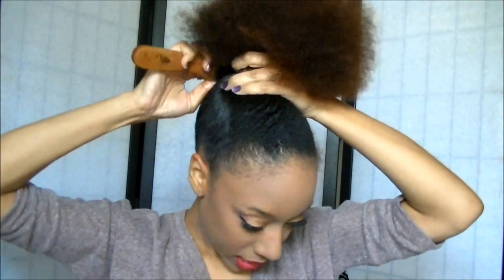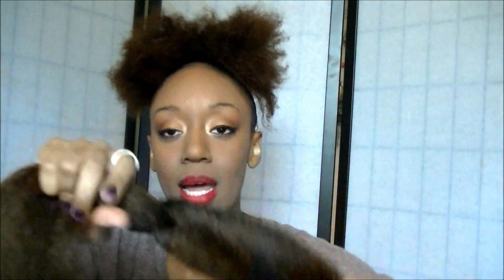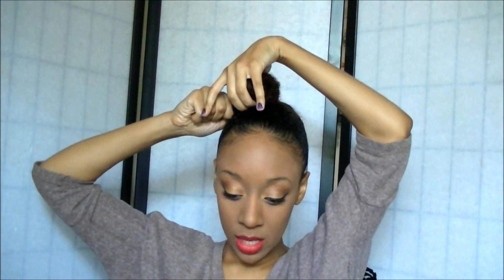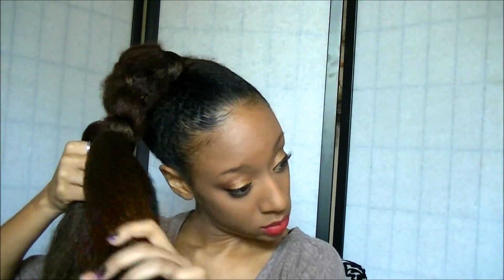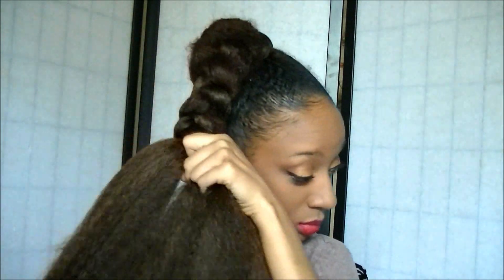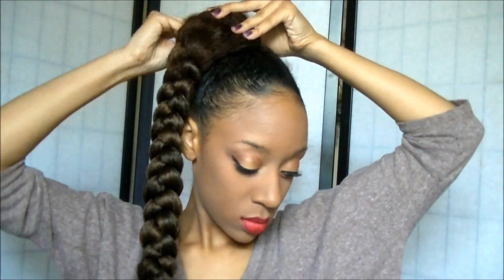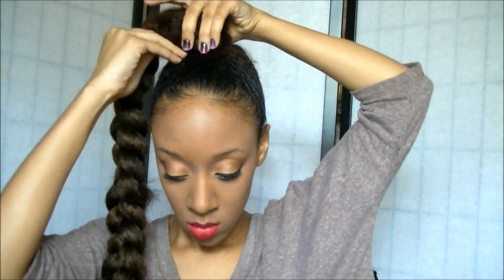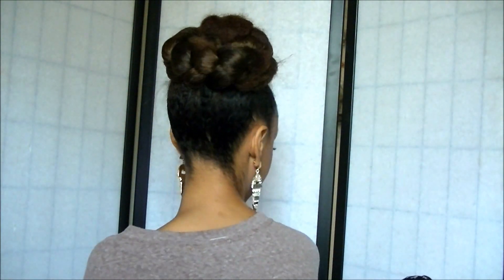Goddess to Queen Holiday Hair Tutorial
***UPDATE 10/9/13*** This hair style would be AWESOME if your Halloween costume was Rapunzel or I dream of Jeanie!!

Here's a pretty quick, elegant, and easy protective hairstyle. It's so versatile it goes with anything